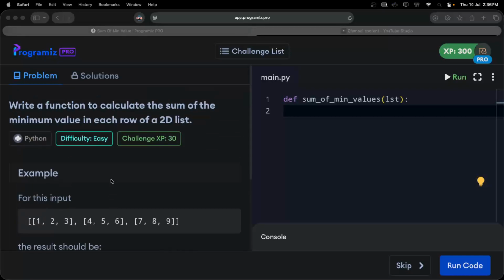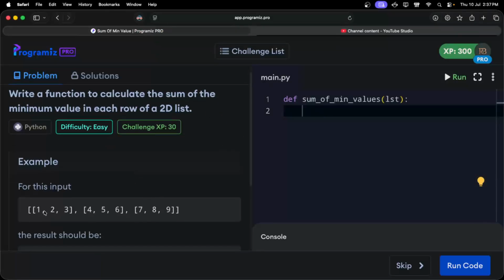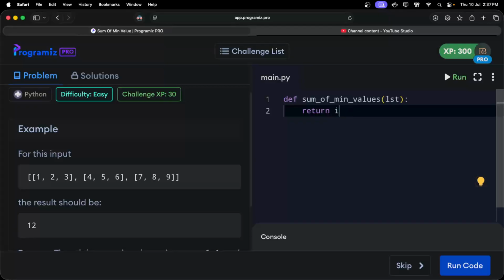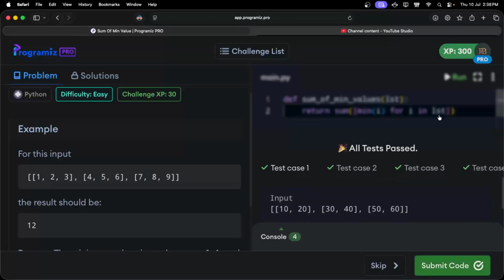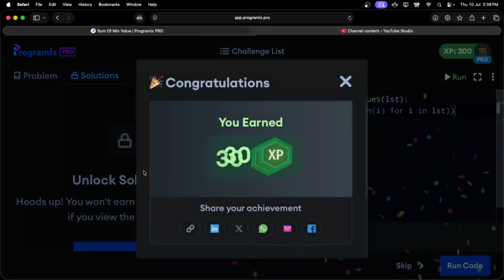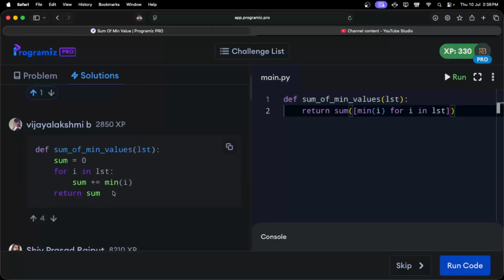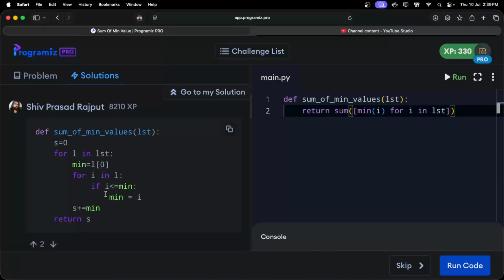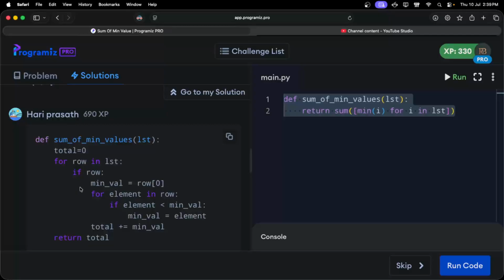DSA the Python Way — Ep. 6: Sum of Row Minimums in a 2D List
🔍 In This Video:
🧠 Challenge:
Write a function that takes a 2D list (matrix) and returns the sum of the minimum element from each row.

Example:
matrix = [
# Row minimums: 1, 2, 6 → Total: 9

🐍 The Pythonic Way:
We’ll use min(), list comprehensions, and maybe some ninja-level sum() magic